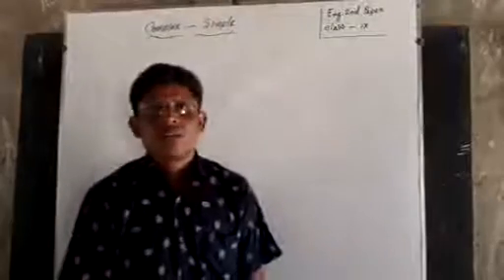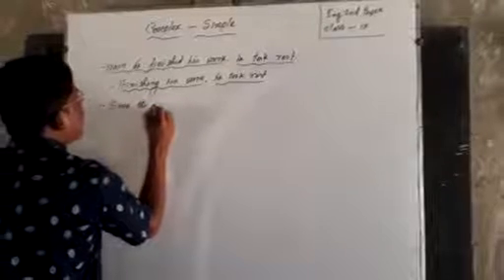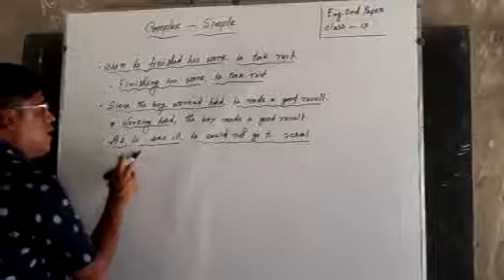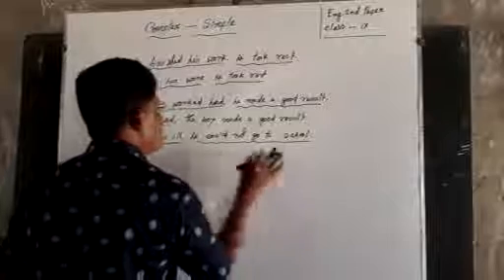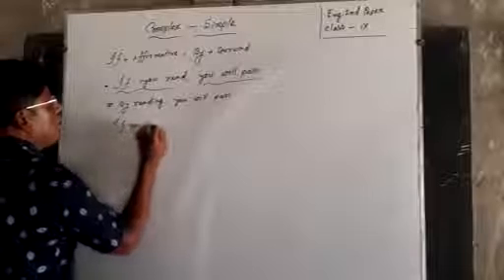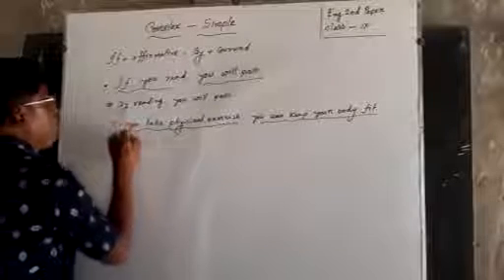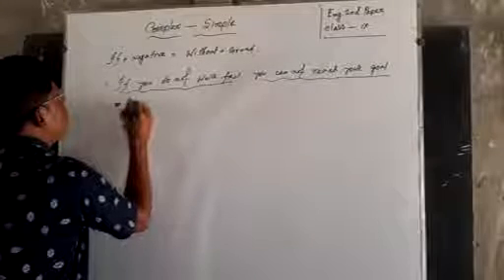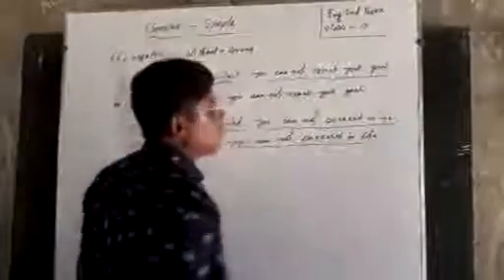৯ম শ্রেণি ইংরেজী ২য় পত্র।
সুবাস চন্দ্র, সহকারী শিক্ষক, রামনগর উচ্চ বিদ্যালয়, নিয়ামতপুর, নওগাঁ। ৯ম শ্রেণি, বিষয়- ইংরেজী ২য় পত্র।